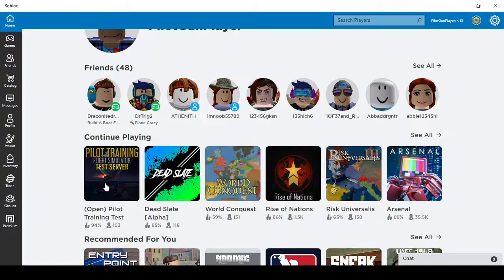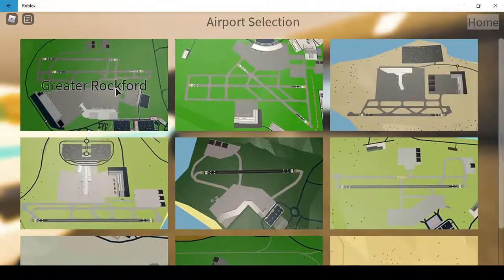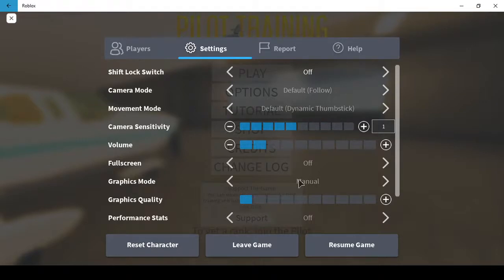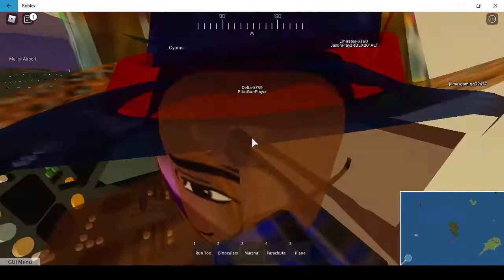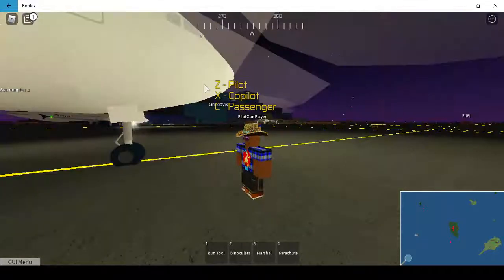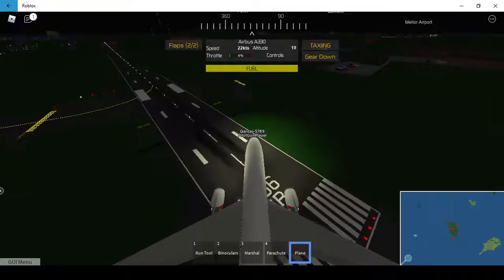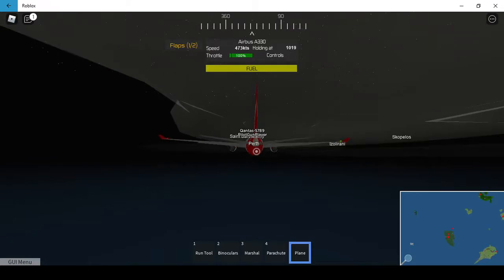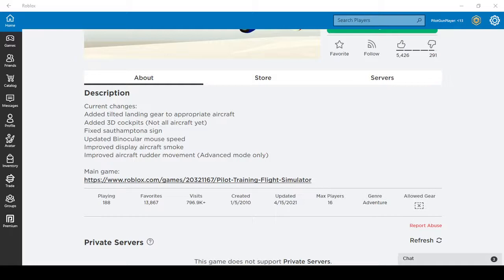PTFS Gameplay: Tilted landing gears! (and other features)